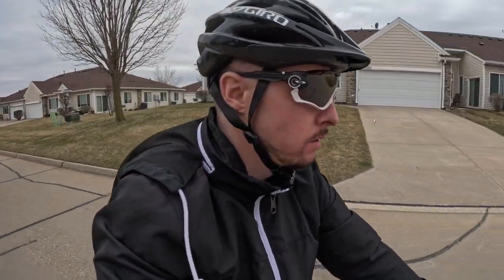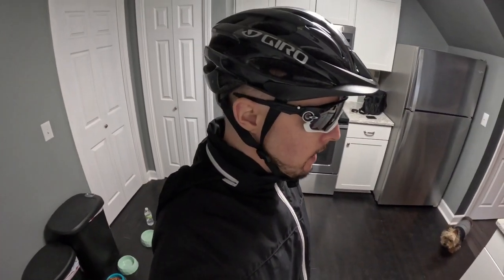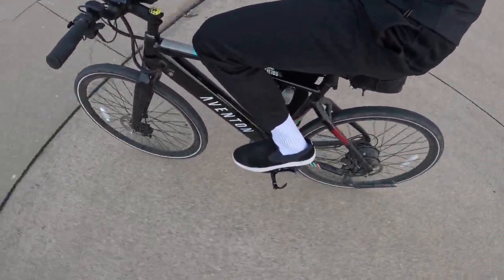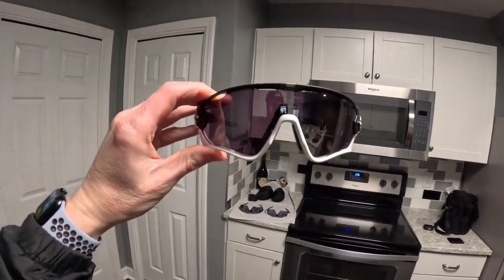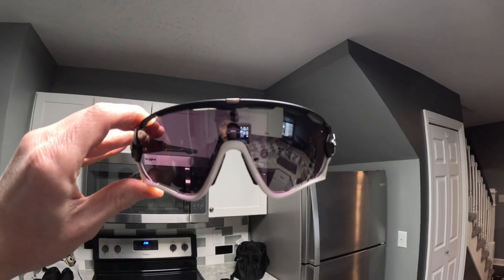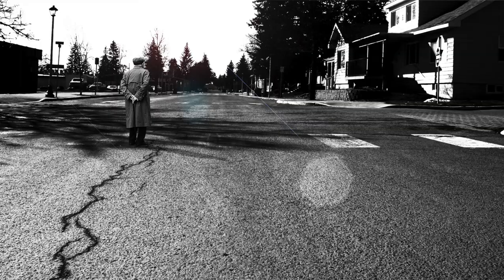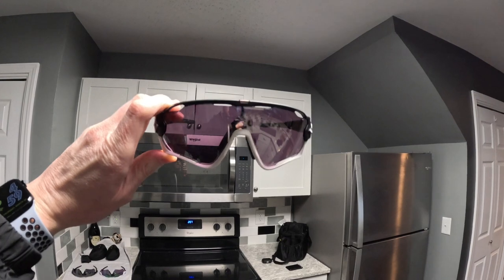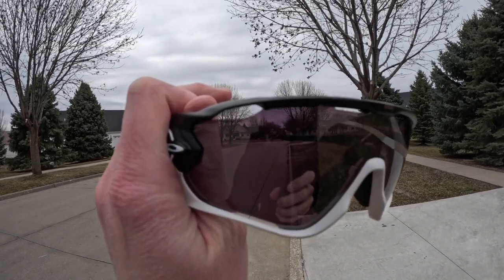Oakley Jawbreaker Sunglasses Review 2024! (Prizm Road Cycling Sunglasses In Black)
This is my review of the Oakley Jawbreaker Prizm Road Black Lens, in this sweet black and white colored frame.
The Oakley Jawbreaker is one of the most popular sunglass frames for cycling, and other action sports.
The Oakley Jawbreaker Prizm Road with the black lens is one of my personal favorite pair of sunglasses to wear while I ride my bike.
This pair of Oakley Jawbreaker is best to wear while riding your bike on a bright sunny day. It is the darkest road lens that Oakley has to offer.